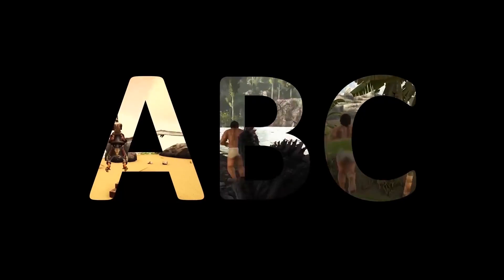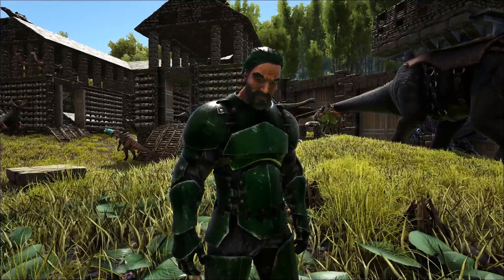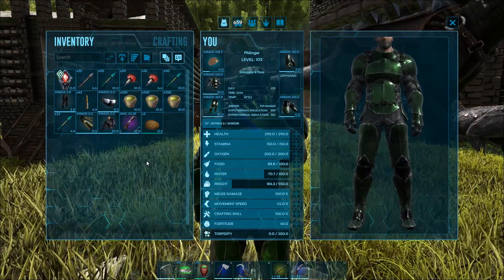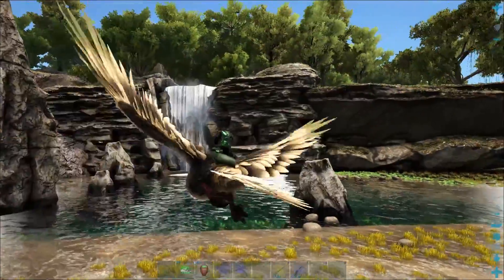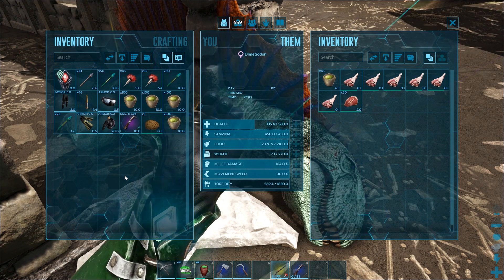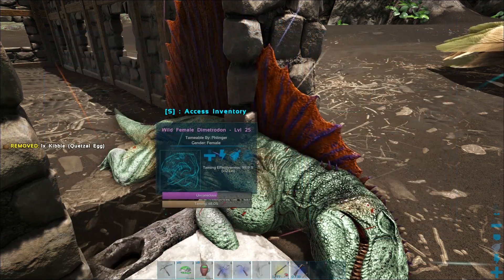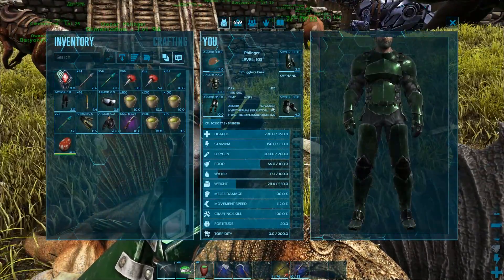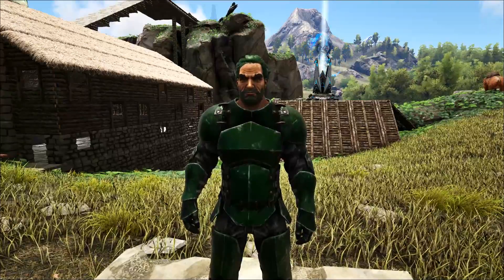Ark Basics Dimetrodon - EVERYTHING YOU NEED TO KNOW!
hey, how's it going everybody?! Welcome to Ark basics, where we discuss everything you need to know about the Air Conditioning dino in Ark: Survival evolved, the Dimetrodon.